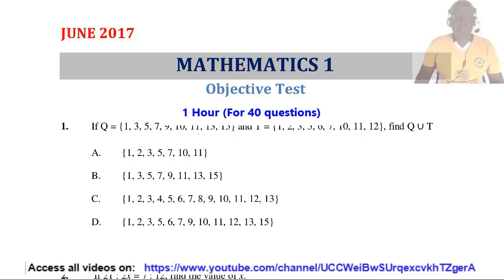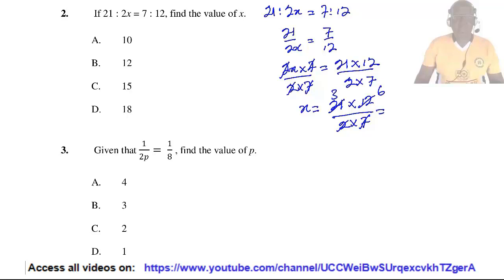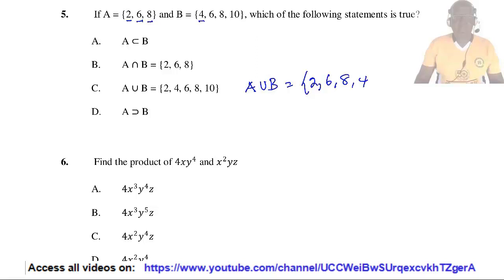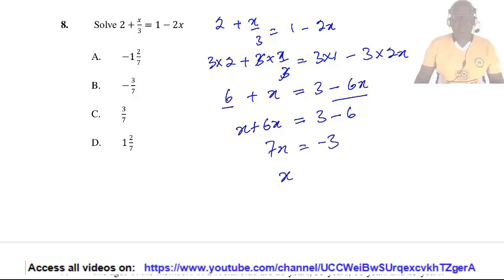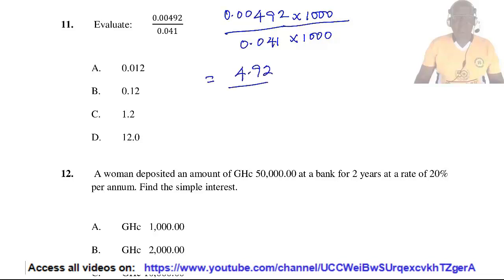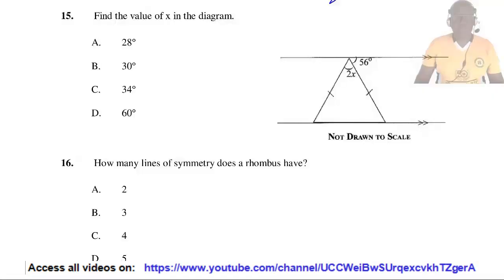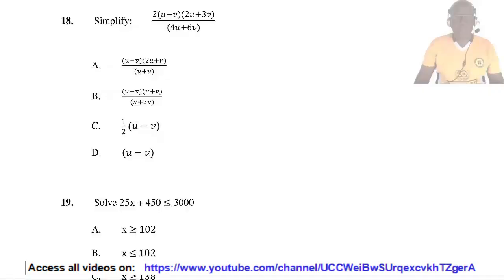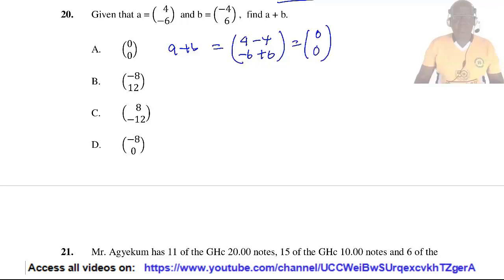BECE Math Objective 2017, Questions 1 to 20, For Junior High School, JHS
The solution is structured in such a way to be understood by JHS: JHS 1, JHS 2, and JHS 3 (or JSS: JSS 1, JSS 2 and JSS 3) and O level students.
IT Vision Enterprise will be providing solutions:
1. For the objectives, solutions will be provided for over 30 papers, each paper is made up of 40 questions.
2. For the written, solutions will be provided for over 150 questions.